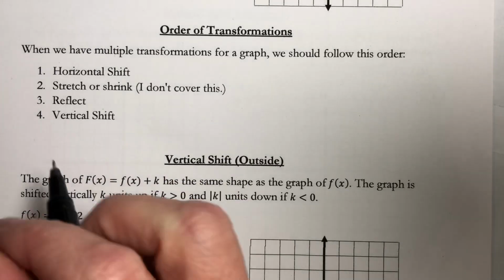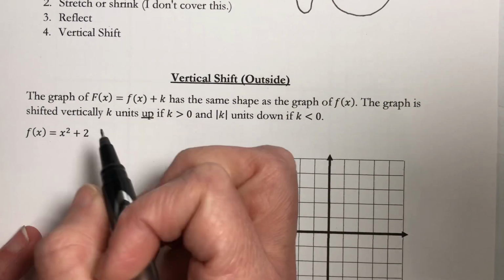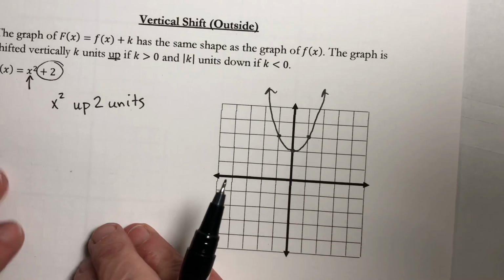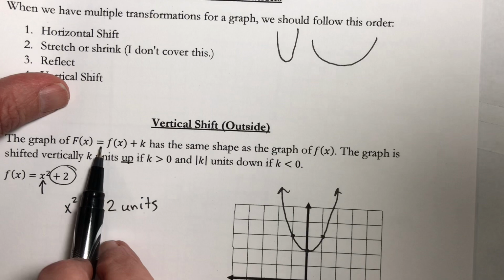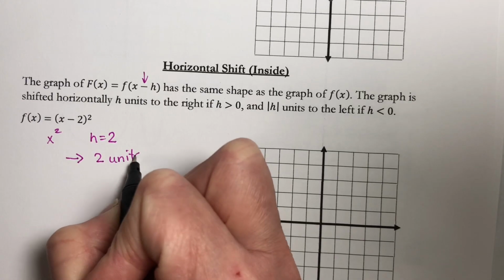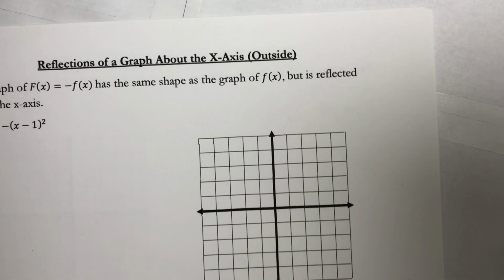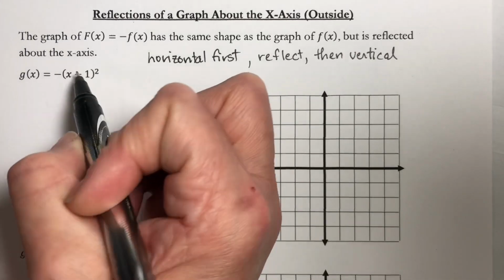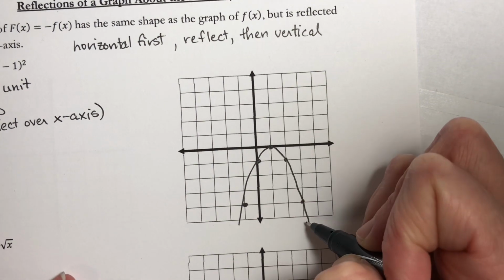(1314) Section 2.5 Transformations of Functions Part 2/3